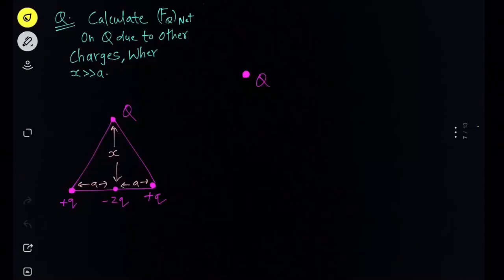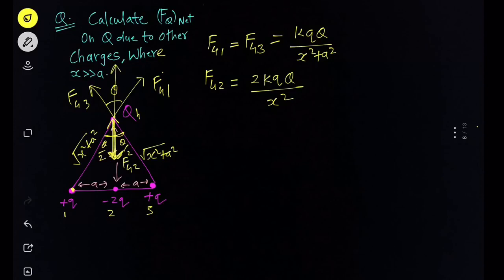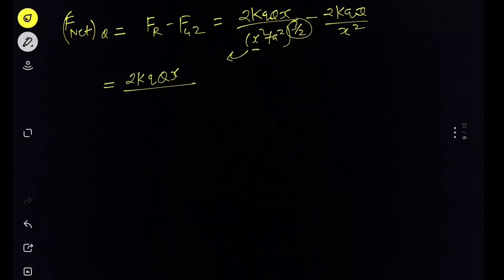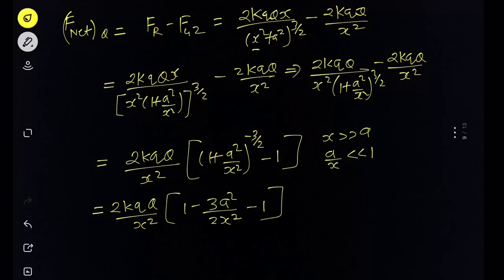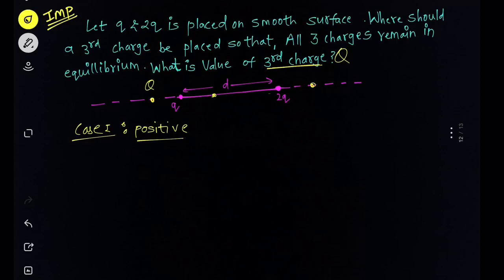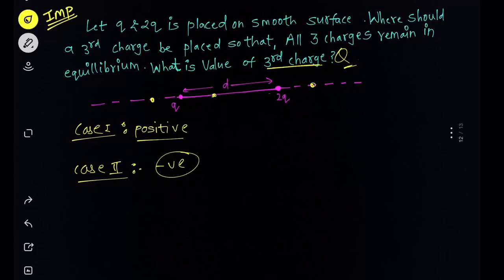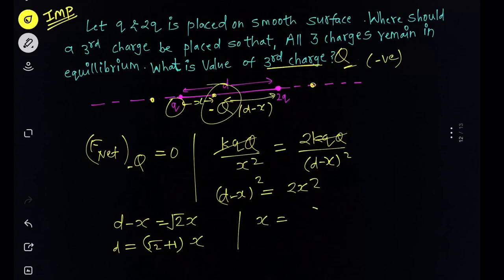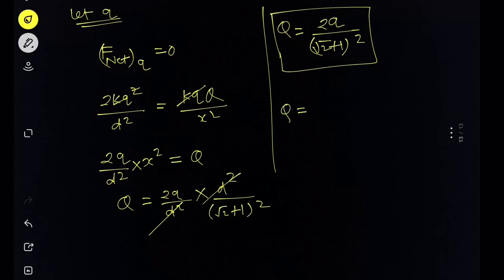Important questions on Coulomb force - Lecture for JAM & JEST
In this I have shared two most important question for JAM and other Msc Entrance Exams as per my consideration.

This lecture will be helpful for all the aspirants preparing for any MSc Entrance exams.
e.g. IIT-JAM , JEST, TIFR, DU, BHU, etc. The lecture will be in HINGLISH and to download the notes

Hey guys !!
My Name is ANAND HALWAI, I have done my Masters in Physics from IIT Bombay and on this channel you will get best content related to the MSC Physics Entrance exam For 🆓.

If you are preparing for the IIT-JAM Physics exam, do join the telegram channel :

👉🏻👉🏻👉🏻 Do visit my other Lecture videos 👈🏻👈🏻👈🏻

🔥 More About Me : AIR-112 (JAM-2020)
                                     AIR-148 (JEST-2020)
                                     AIR-945 (JAM-2019)

🔥 I have taught hundreds of students so far amongst them, many of the students have scored very good AIR in JAM-2021 & JEST too.